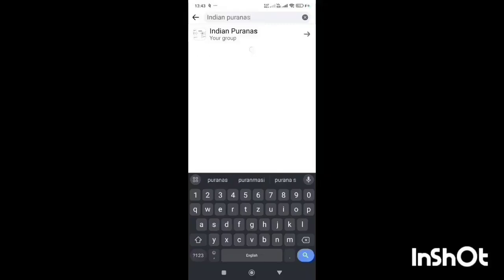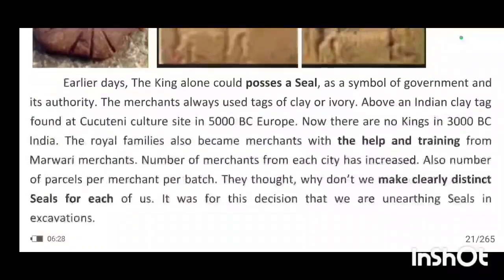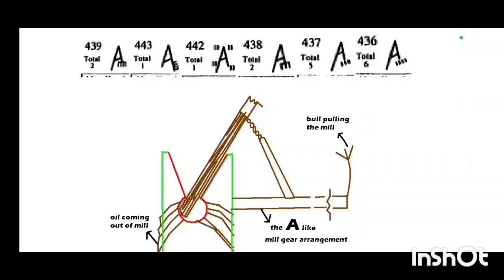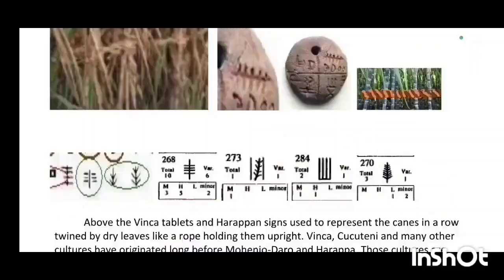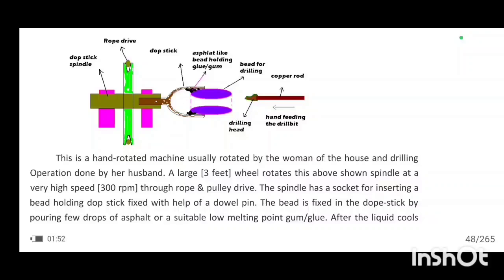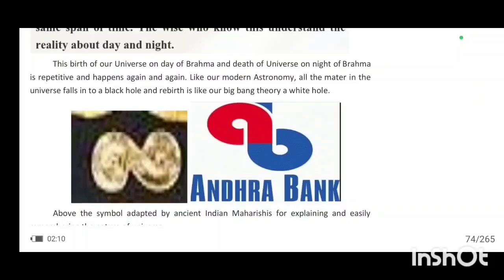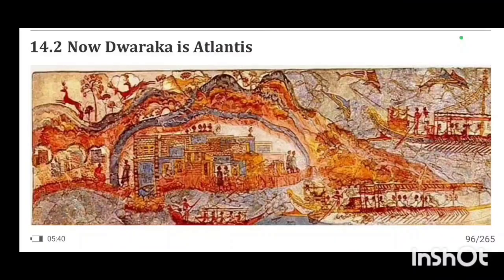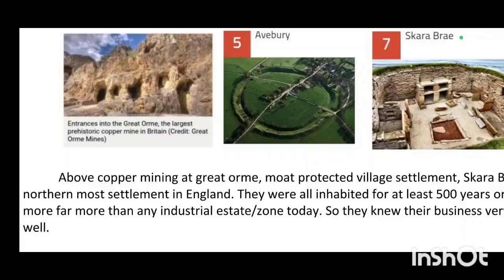Indus valley script deciphered completely and comprehensively | PDF download link in description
Through your facebook account also , go to the "Indian puranas" facebook group . Select or click on Link in the first post of the group. "Indus script deciphered by Ravikanth Yella"  23 MB PDF file can be downloaded.

Description:-
Indus valley civilization script is primarily used to help transport workers, porters, naval dockyard workers, delivery staff and the like. To be helpful in identifying a lot of parcels belonging to a particular consignment destined to a particular destination etc. The script helps the workers in sorting and stacking the goods in a ship and in unloading at destination dockyards etc.

People scholars and archeological scientific fellows are all exercising over these parcel identification symbols as if it's a script of the civilization for writing poetry and scriptures.

They should have approached by thinking where they are printed or written. It's on jute bags and parcel bags to be seen and Read or identified by persons that look after those parcels during transportation. That is workers that are uneducated. So the script is meant to help uneducated working labour in performance of their duty errorless Way.

That is the approch I have taken up. It's less than One year after that. Thank you.

The thesis contains more than Indus valley civilization script, Harappan civilization script or Indus Saraswati civilization script. It is also discussed where the merchant communities have gone after years of 1900 BC.

Evolution of human dna Haplogroups is taken into account, certain things written in the Indian scriptures about the out of Africa migration events of 90,000 years before present in vivid details is also taken into account.